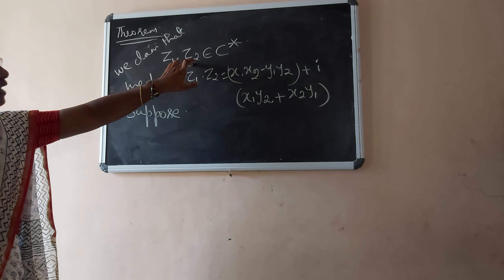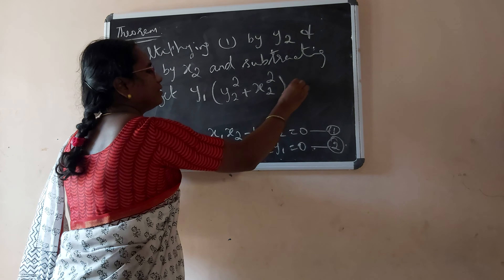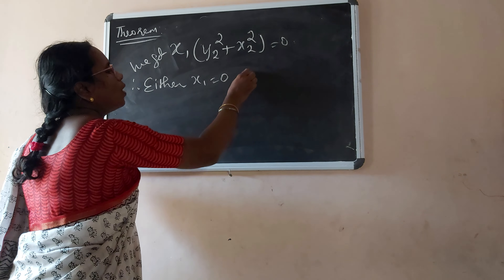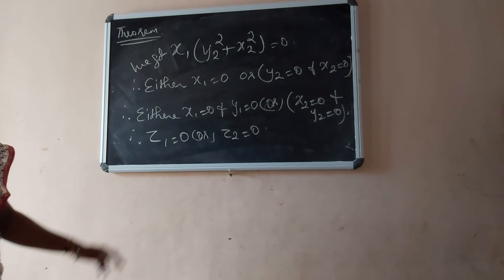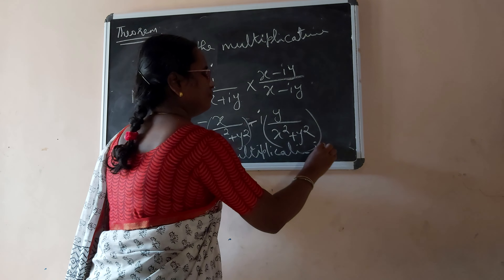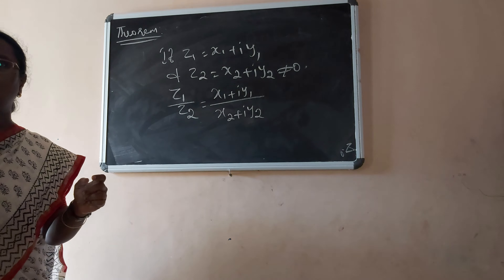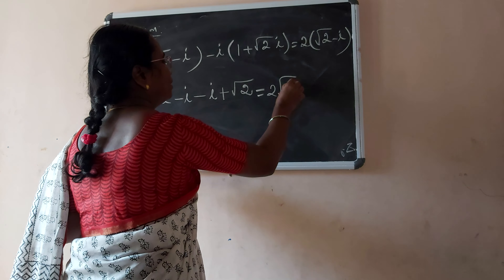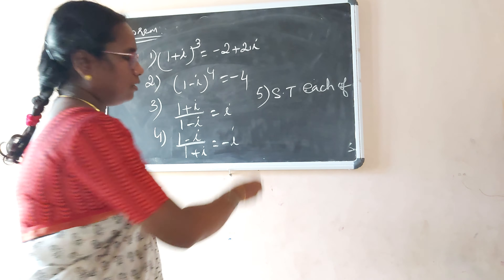Complex analysis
Part 2